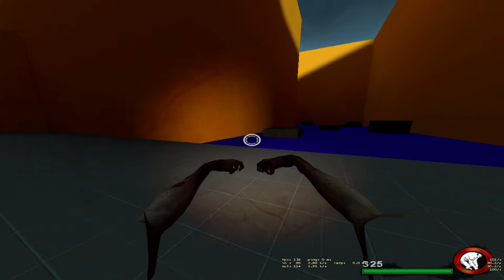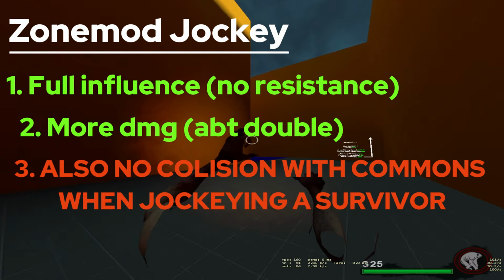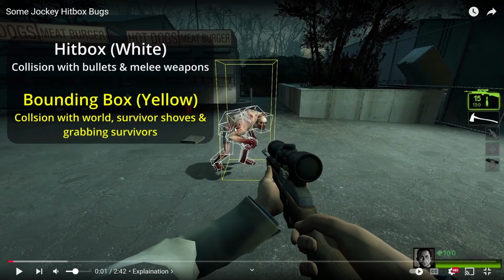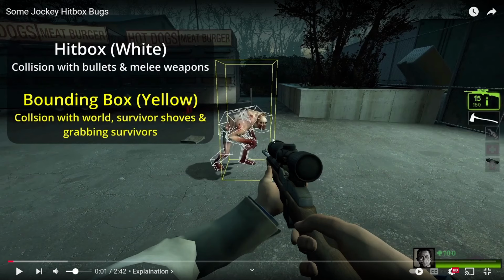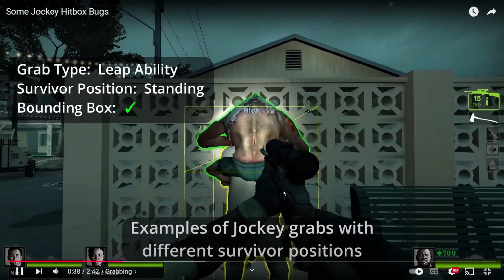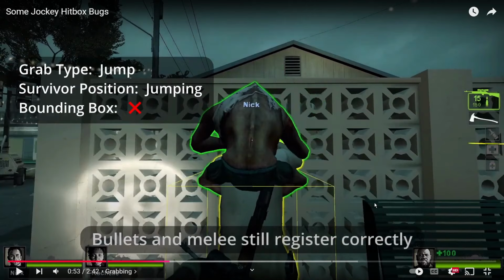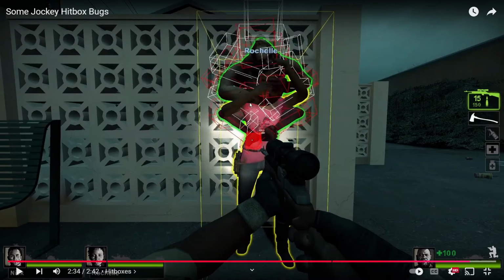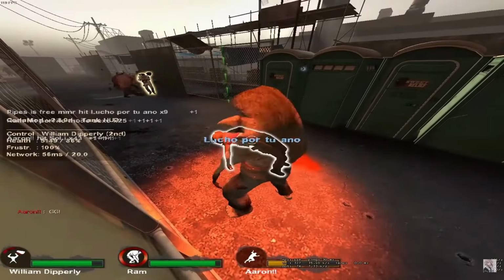Why You Struggle Against/As The Jockey in Left 4 Dead 2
No one was mentally harmed in the making of this video :)
Join the l4d2 discord For Quality L4d2 games or if u wanna add me to play!

 00:00 Basics of jockey
 2:41  Witch HATES jockey
 4:20 Jockey hitboxes
 12:14 Final thoughts